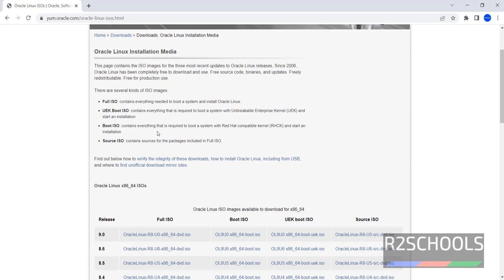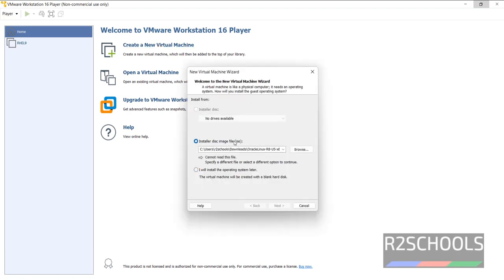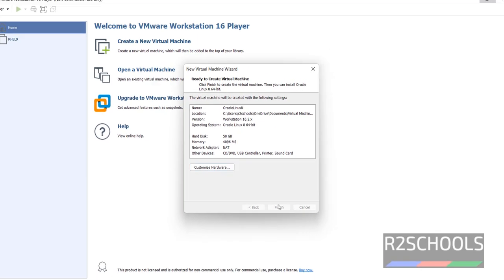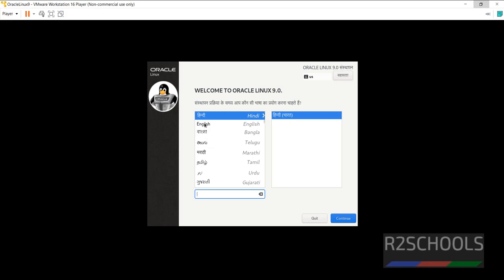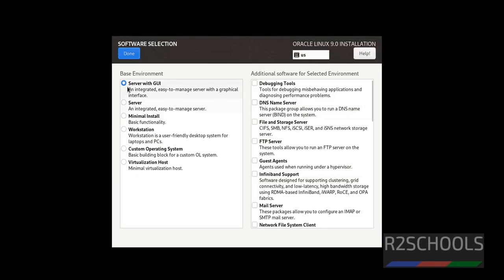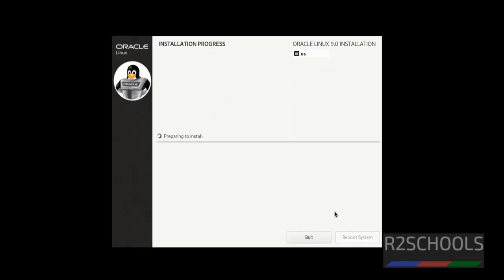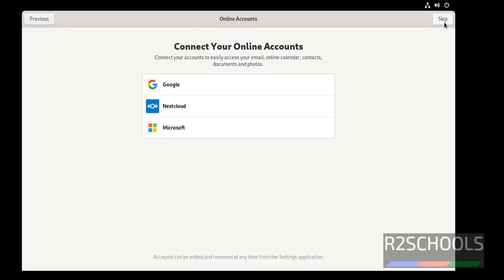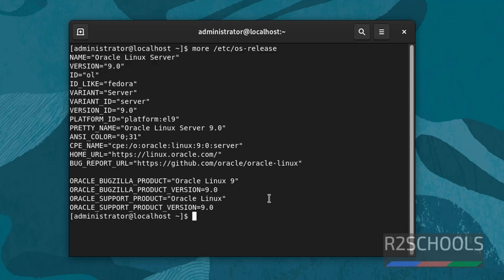How to download and install Oracle Linux 9 on VMWare Workstation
In this video, we will see How to download and install Oracle Linux 9 on VMWare Workstation step by step.

Download and install Oracle Linux 9 on VMWare workstation,